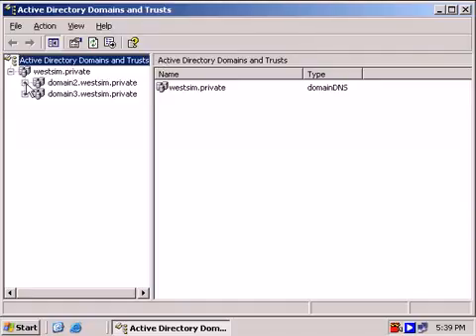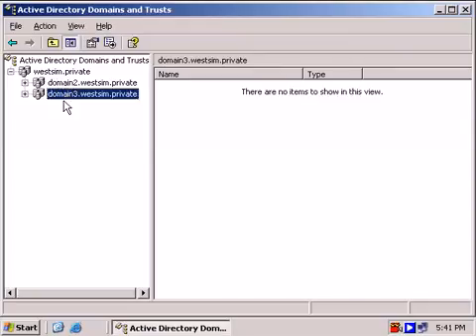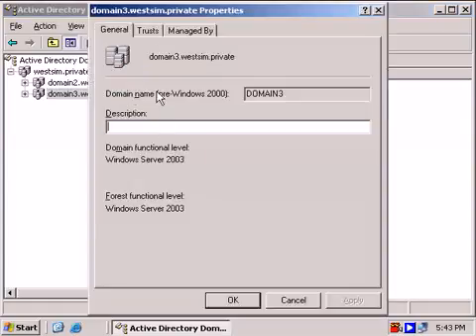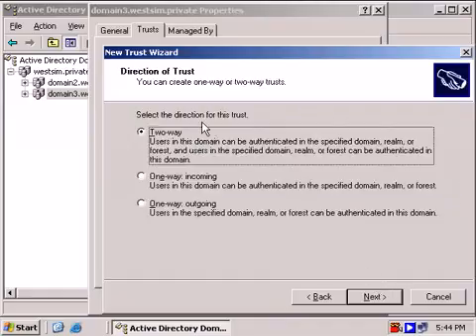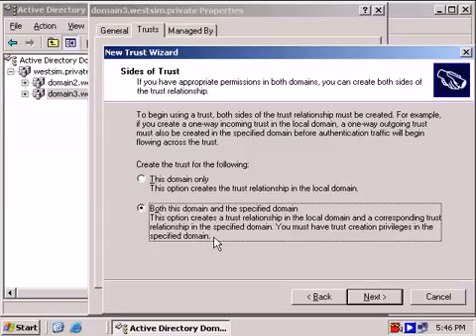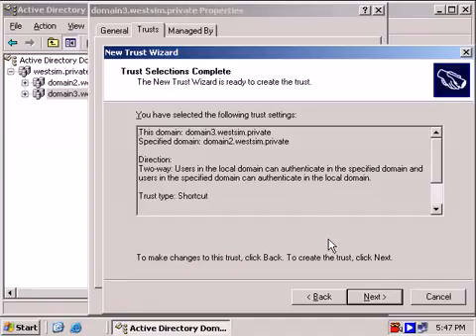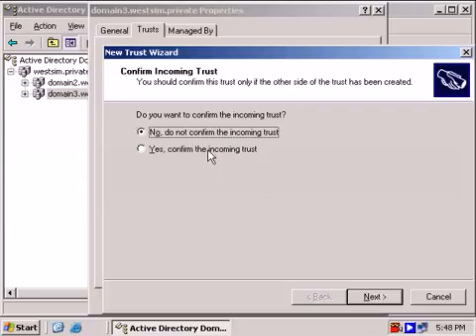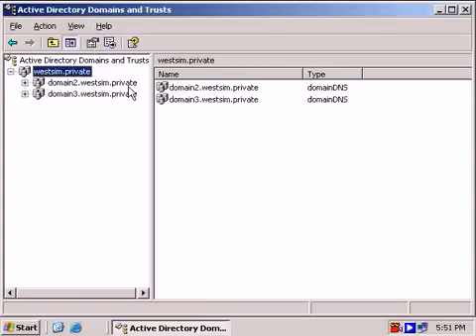Trust Relationship Active Directory YouTube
Active Directory Trust